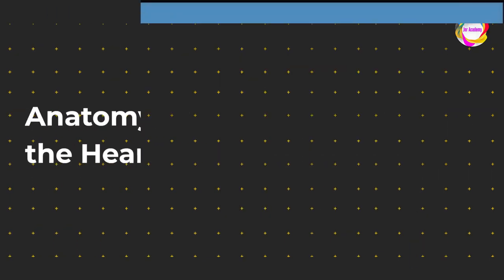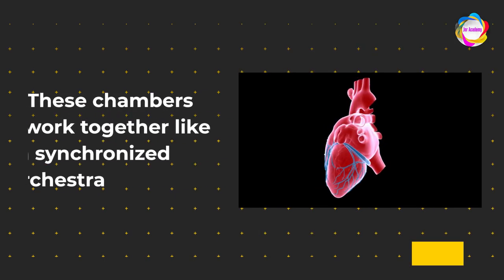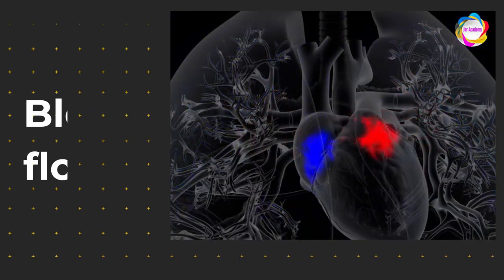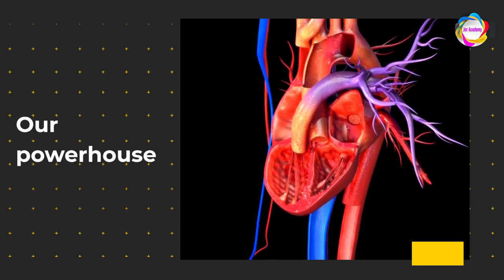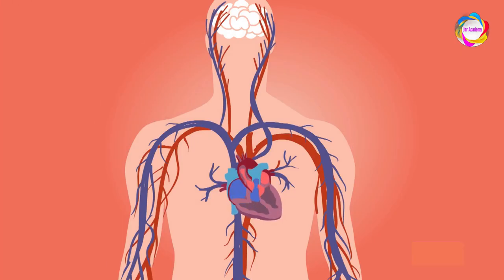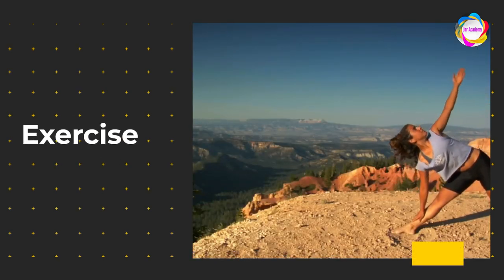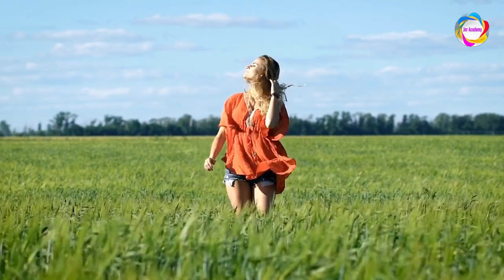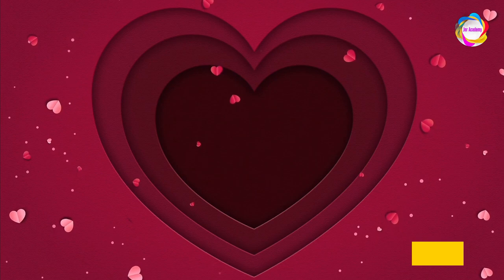🩷 The Marvelous Heart ♥ Pumping Life 🫀🫶🩷🫶🩷🫀🫶🩷🫶🩷heart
• Alright, let’s delve into the heart’s architecture. The heart is a muscular powerhouse nestled right in our chest. It’s roughly the size of a clenched fist—a true marvel of engineering!”
• There are four chambers: two atria (upper chambers) and two ventricles (lower chambers) in human heart
• These chambers work together like a synchronized orchestra. The atria receive blood, and the ventricles orchestrate its grand exit. Teamwork makes the dream work
Blood Flow and Circulation
• Now, let’s follow the crimson trail—the life force we call blood. It enters the heart through the right atrium, having journeyed from every corner of our body. Then, it takes a daring plunge into the right ventricle.”
• Next stop: the lungs! Here, our blood gets a rejuvenating makeover—a splash of oxygen. It’s like a spa day for our hardworking red blood cells!”
• From the left atrium, it dives into the left ventricle—our powerhouse. Drumroll, please…”
• The left ventricle contracts, propelling oxygen-rich blood into the aorta (the body’s grand boulevard).
• And off it goes, weaving through capillaries, nourishing tissues, and whispering secrets to every cell!”
Heartbeats and Rhythms
• Feel that rhythmic throb in your chest? Yep, that’s your heart doing its thing—beating around 100,000 times a day! It’s like a DJ spinning tracks nonstop.”
• Our heart has its own maestro—the SA node. It sets the tempo, ensuring the atria and ventricles waltz in perfect harmony.”
• And when it contracts, it’s applause for life itself—a standing ovation
Heart Health Tips
• Folks, let’s keep our hearts singing. Here are some tips:
1. Exercise: Get that heart dancing with a salsa class or a morning jog.
2. Eat Well: Feed your heart colorful fruits, veggies, and whole grains—the ultimate soul food.
3. Manage Stress: Meditate, laugh, hug—it’s all good for your ticker."
Conclusion:
• Remember, our heart isn’t just an organ; it’s a symphony conductor, a life enthusiast, and our ultimate cheerleader. So, take care of it, and it’ll keep you pirouetting through life!”